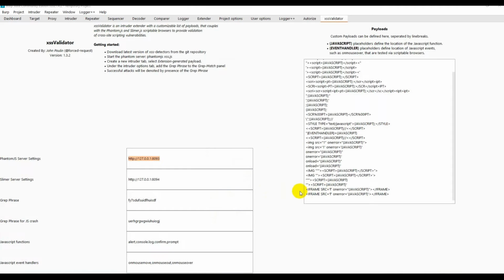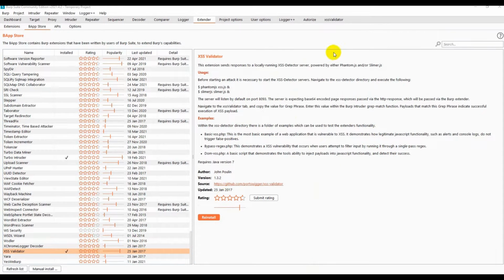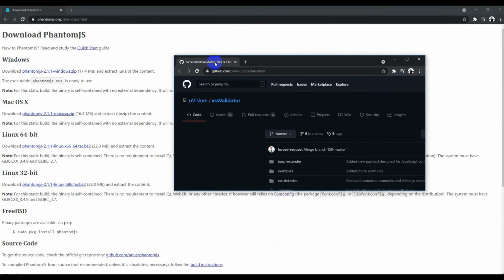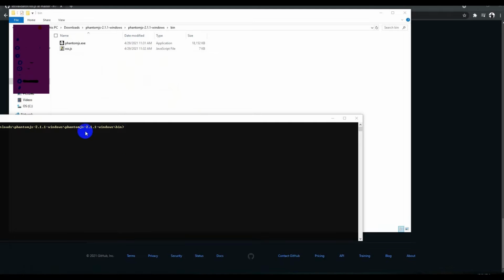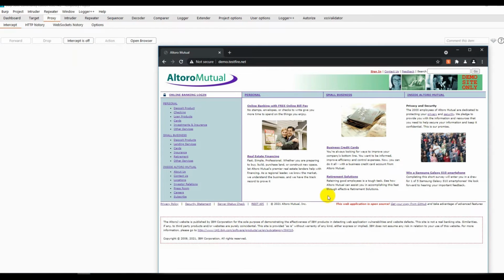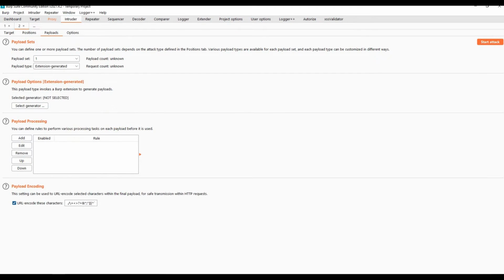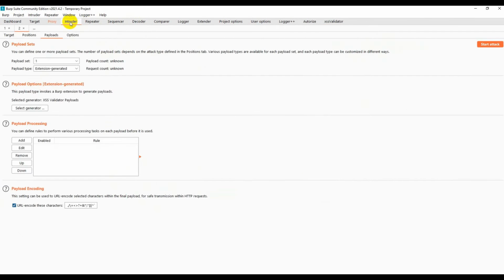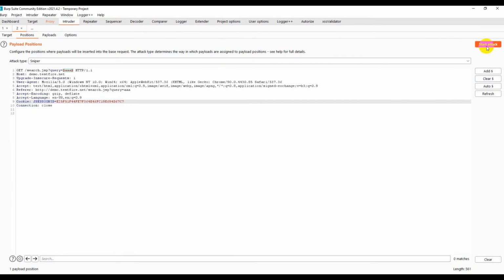How To Use Burp suite to Identify | Confirm XSS With XSSValidator Extension | Automate XSS Detection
In this video, we will be learning how to use XSS Validator Extension to confirm XSS.

with xss validator, of xss validator, xssvalidator xss, validator, validator
Automate your xss attack with xss validator in burpsuite extendor and even add your payload or search payload from google...

Topic : xss validator (automated cross site scripting tool).

Installation of xss validator .